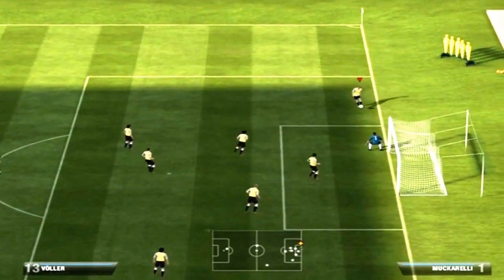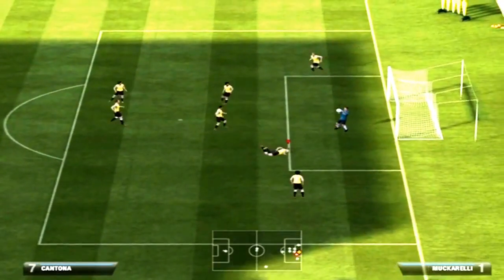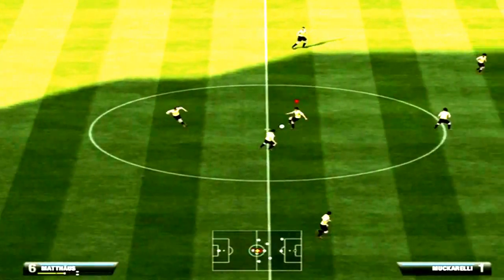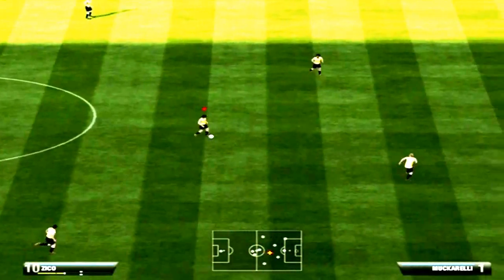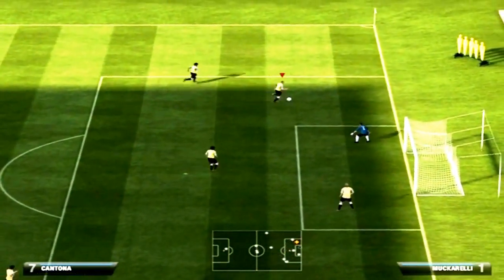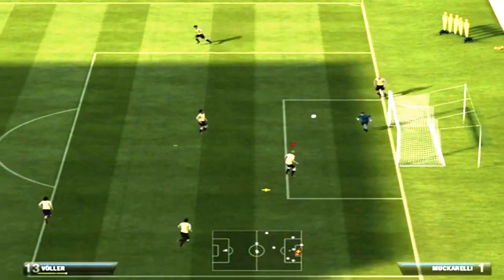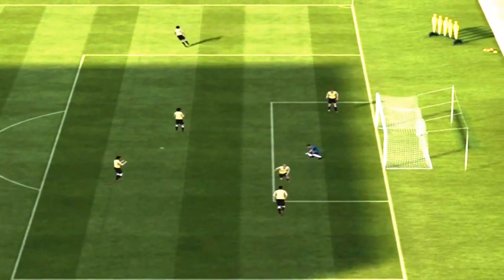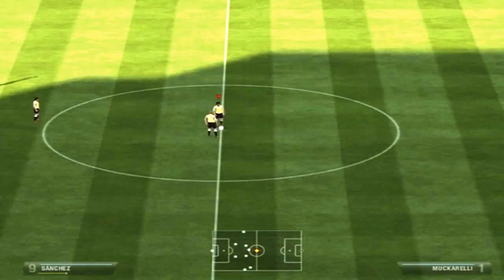Fifa 13 Scorpion Kick Tutorial Really Works!!! (blaqshado22)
Finally a FIFA 13 scorpion kick tutorial that works! Thanks bro! Please be sure to hit up my boy blaqshado22 and tell him, "wepeeler sent cha!"